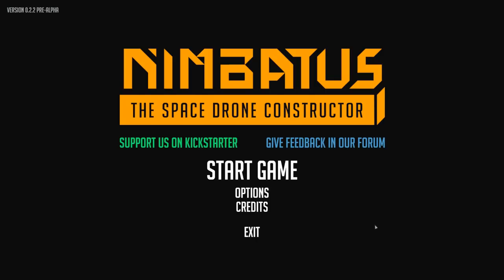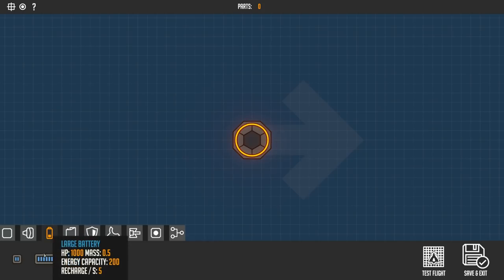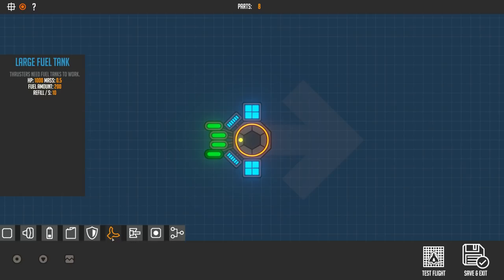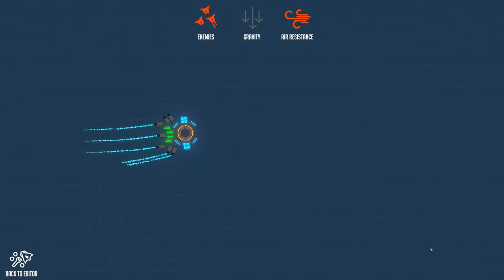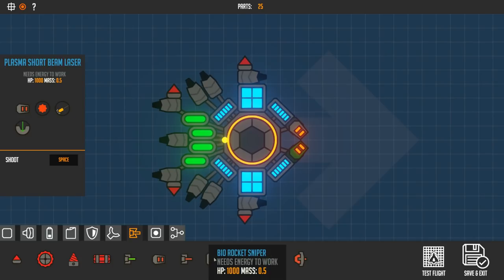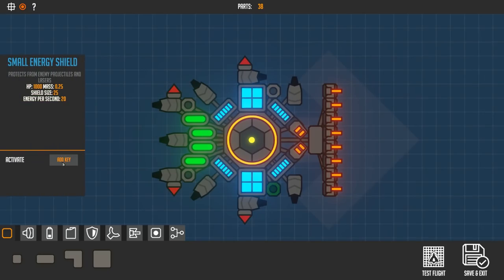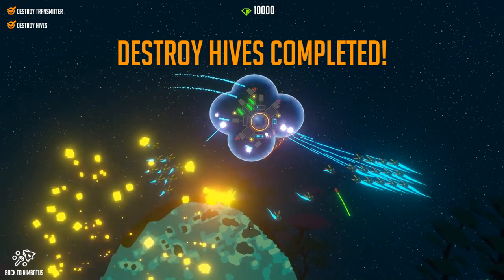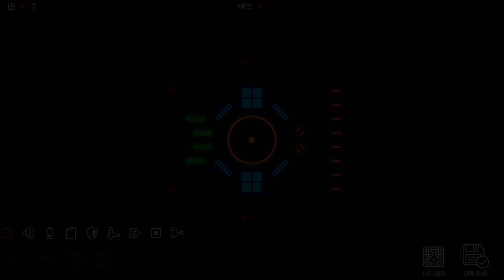Nimbatus - Creating An Epic Space Drone! - Exploring The Galaxy - Nimbatus Gameplay Part 1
Welcome to Nimbatus! Nimbatus is a procedurally generated action simulation game. Craft freely customizable drones and explore an endless universe. Drones interact with the destructible environment in a physically correct manner. On your journey you will find hundreds of different drone components and research groundbreaking new technology. In this episode we build our first drone and complete our first planet.